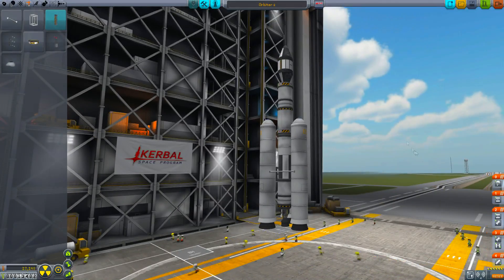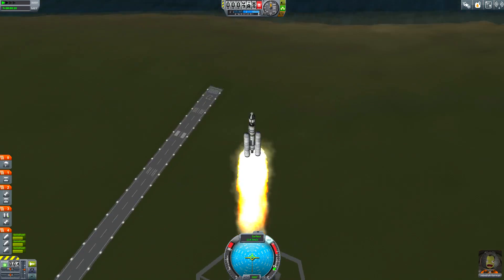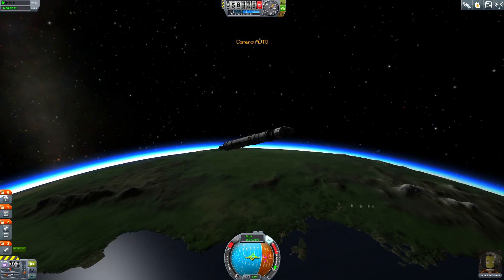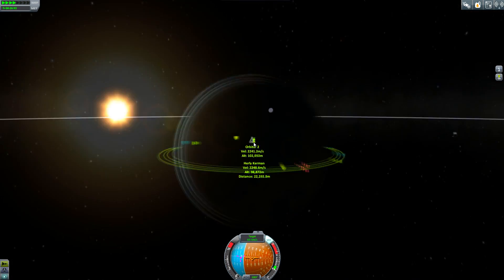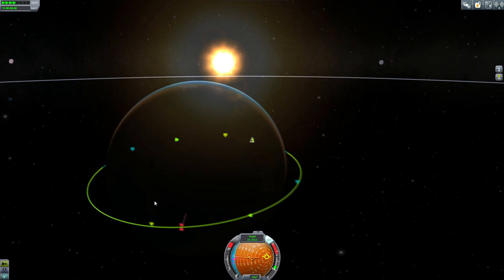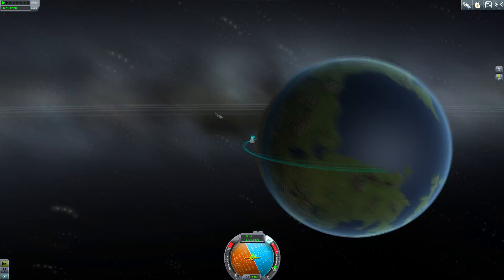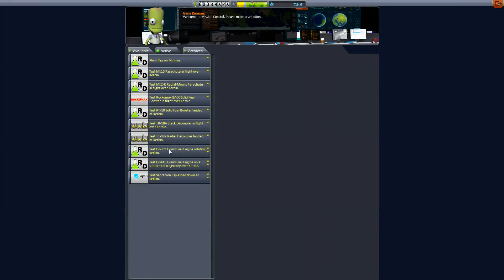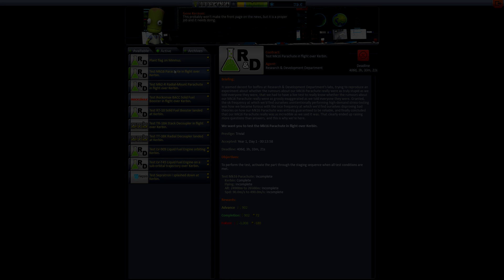KSP - Hard Mode Career [Ep 3 - Saving a Kerbal]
Rescuing a Kerbal from orbit this time, tell me what you think of the slightly different color correction this time too!